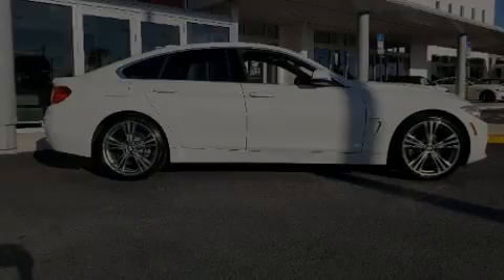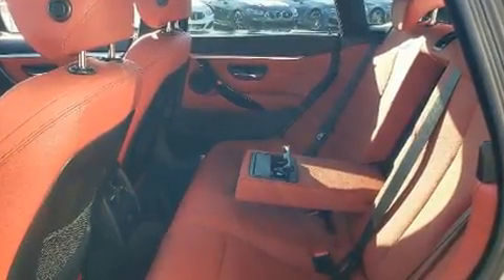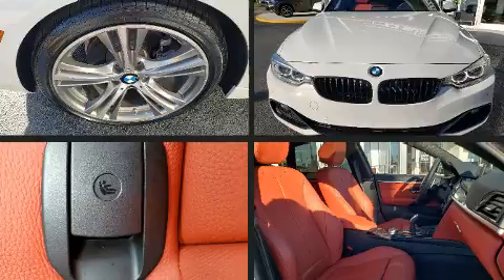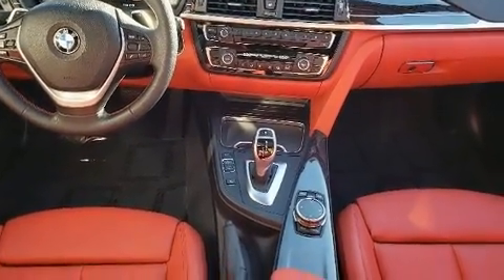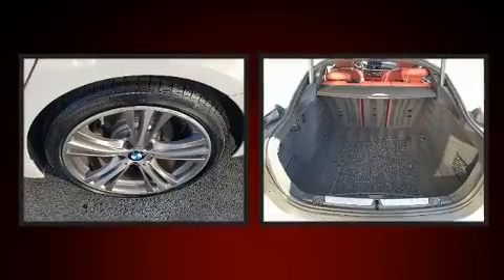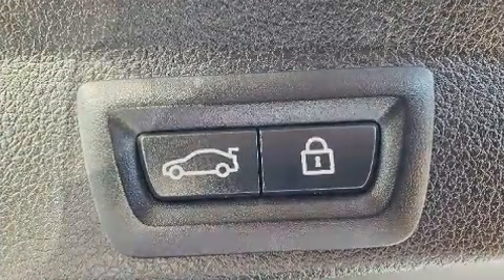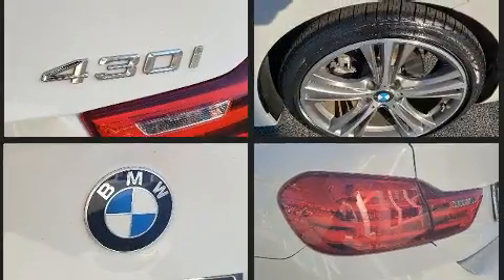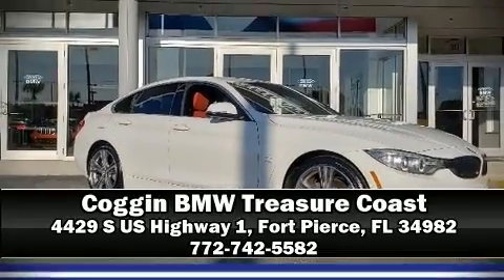2017 BMW 430i w/SULEV in Fort Pierce, FL 34982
4429 S US Highway 1

Here's a great deal on a 2017 BMW 430i With less than 40,000 miles on the odometer, this vehicle glistens in the crowded performance coupe segment! BMW made sure to keep road-handling and sportiness at the top of it's priority list. It features an automatic transmission, rear-wheel drive, and a 2 liter 4 cylinder engine. Turbocharger technology provides forced air induction, enhancing performance while preserving fuel economy. All of the following features are included: variably intermittent wipers, a leather steering wheel, a built-in garage door transmitter, a power seat, power moon roof, remote keyless entry, and seat memory. With high intensity discharge headlights illuminating your path, you'll always appreciate maximum visibility. BMW also prioritized safety and security with features such as: dual front impact airbags, front side impact airbags, traction control, brake assist, anti-whiplash front head restraints, ignition disabling, an emergency communication system, and 4 wheel disc brakes with ABS. Electronic stability control ensures solid grip atop the road surface, no matter how challenging the driving conditions. This vehicle has achieved Certified Pre-Owned status, by passing BMW's rigorous certification process. We pride ourselves in the quality that we offer on all of our vehicles. Stop by our dealership or give us a call for more information.